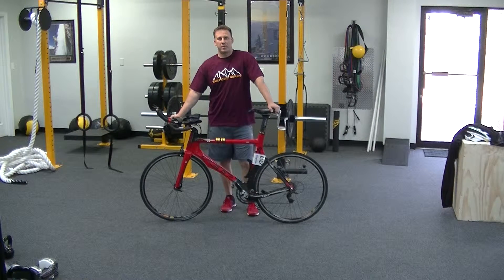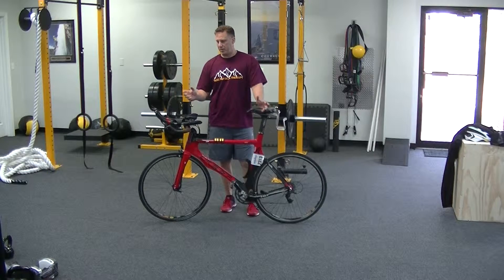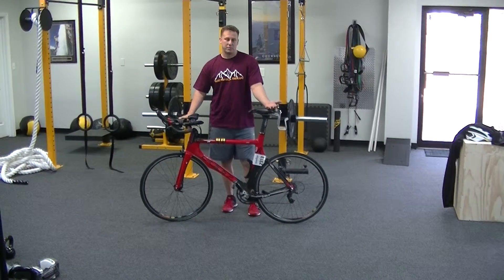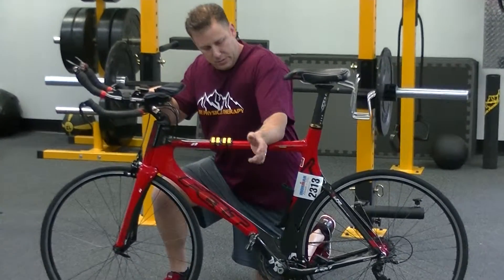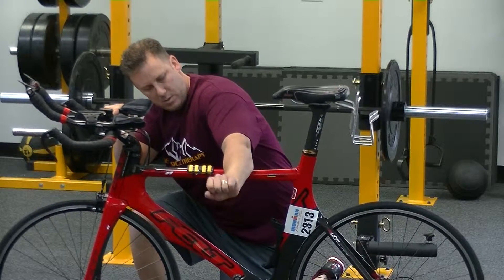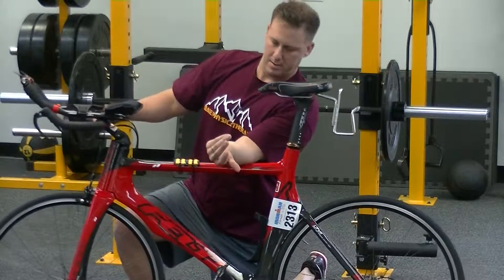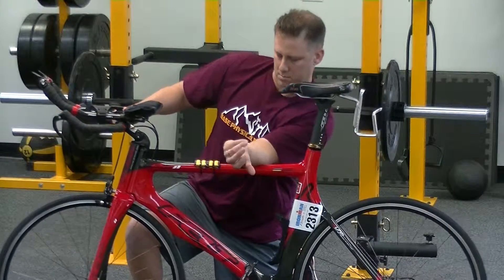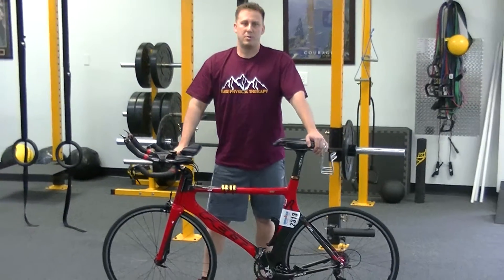Daily Mobility Dose-Mobilize your forearm with your bike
Tom Larson, MPT,  Crossfit Level 1 Trainer, CSCS:
How to mobilize forearms with your bike.